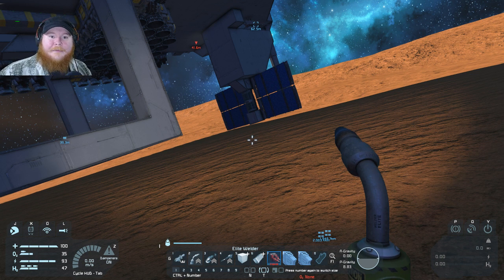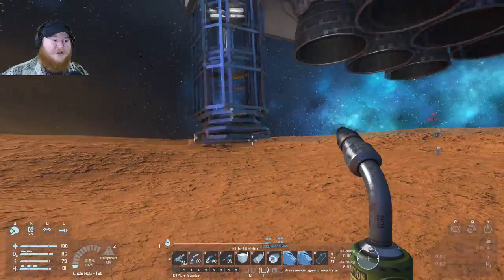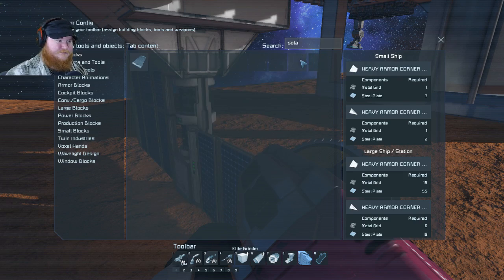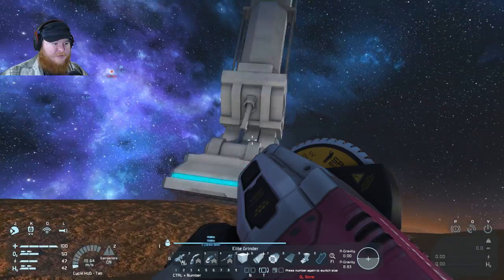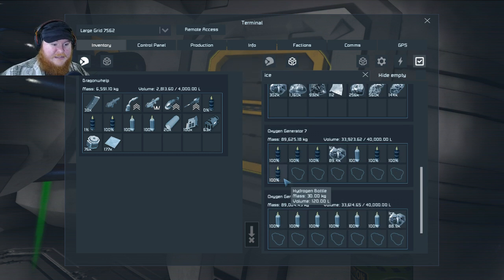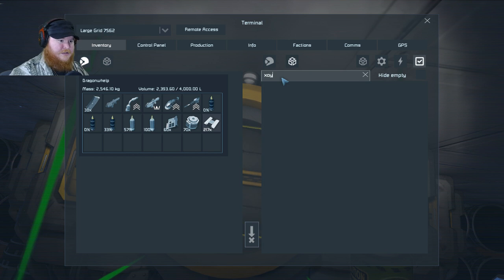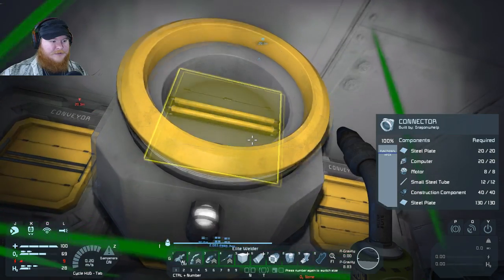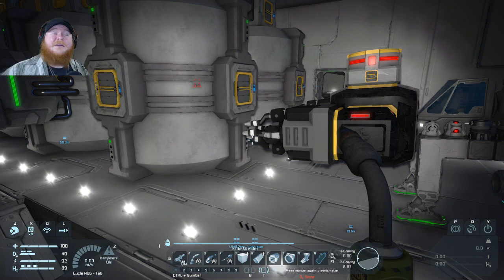Space Engineers | More Hydrogen Storage | # 37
We fix our landing leg situation. We got more legs now so hopefully that helps us keep balance when landing. I noticed while landing last episode that we used all of our Hydrogen!!! So, with this knowledge, I built 5 more Hydrogen Tanks to hopefully help us get off the Mars-like Planet once they are filled.